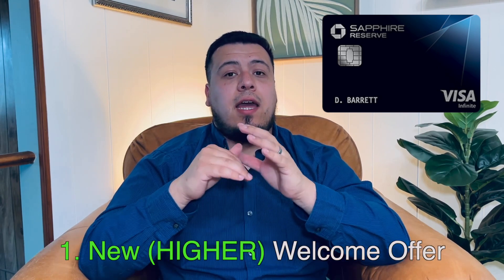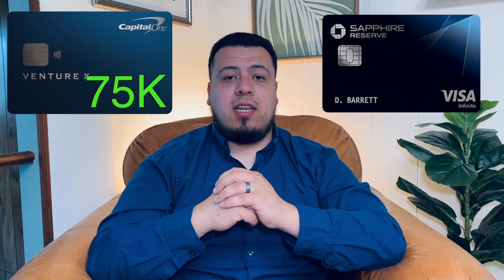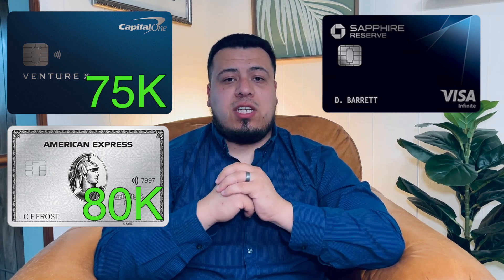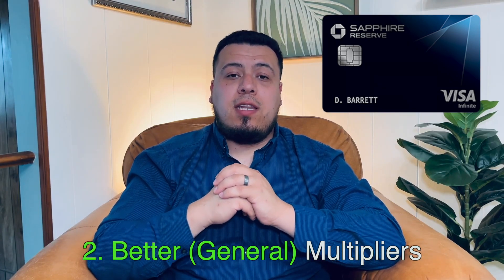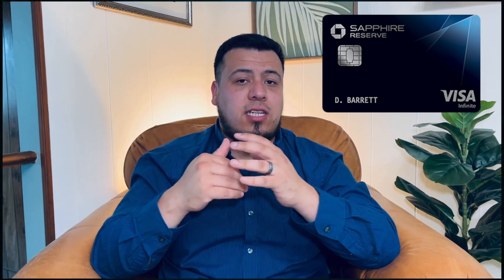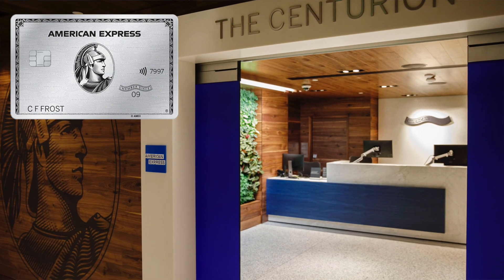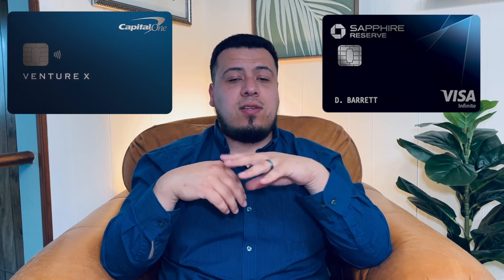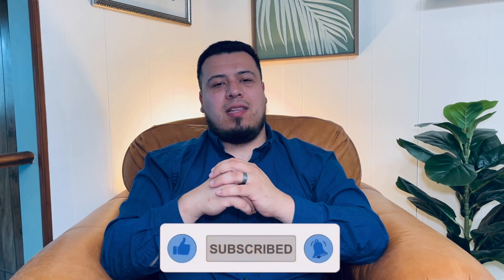Updates to Chase Sapphire Reserve | What I Would Change!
Today we take a look into the luxury travel credit card offering from Chase with its Sapphire Reserve credit card. This time we'll review how we can make this credit card even better than what it is today? We'll cover how an increase on the Welcome Offer/Bonus would make this card even better compared to its competition. How a refresh on the general multipliers would make this card shine, as well as airport lounge exclusivity is a necessity with this card.